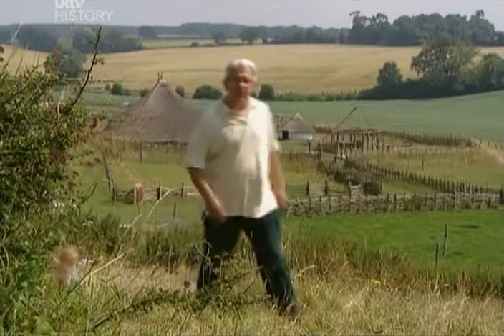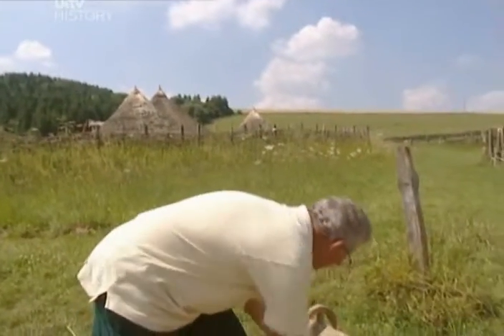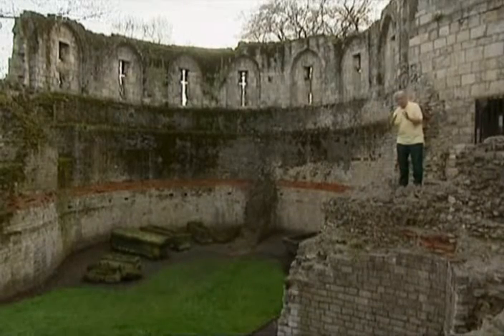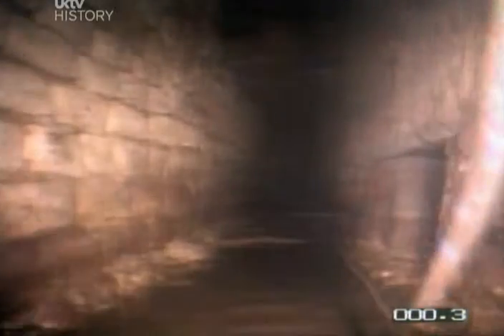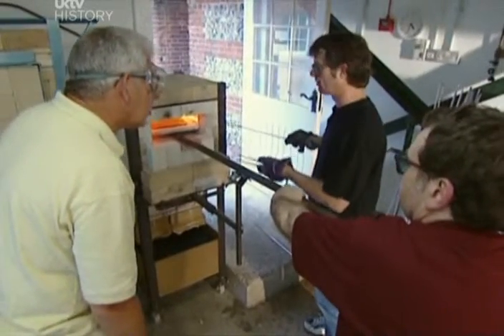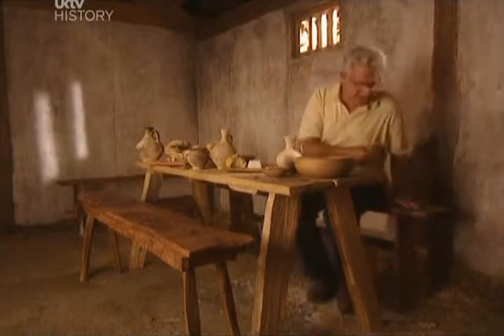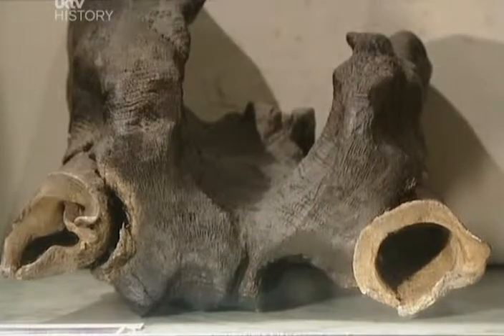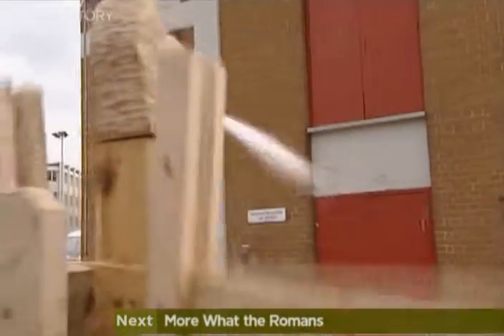What The Romans Did For Us (3of6): Building Britain, Town and Country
Hart-Davis analyses the Romans' ingenious farming methods and looks at the creation of early towns. He visits York and discovers the remains of the Roman city and a Roman sewer that is still working.
Butser Ancient Farm
Described as 'an open air laboratory', this reconstructed Iron Age farm and settlement is an archaeological research project, investigating the ancient methods of Celtic farmers.
Housesteads Roman Fort
Britain's most intact Roman fort, all the more impressive for its clifftop location, built by Hadrian in the second century.